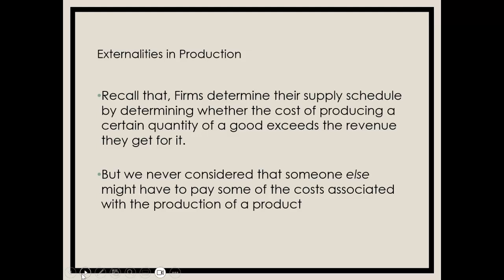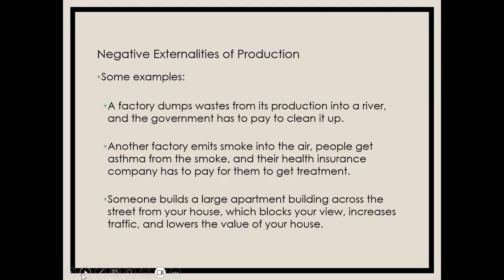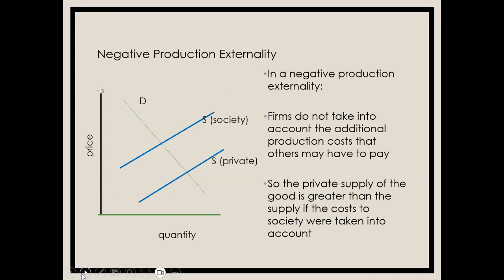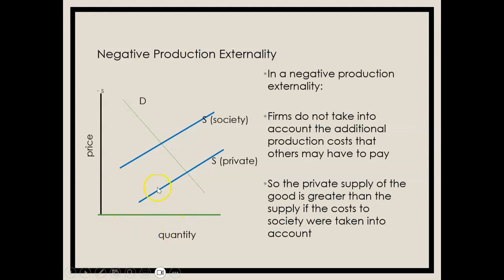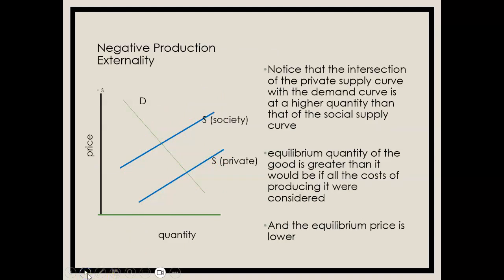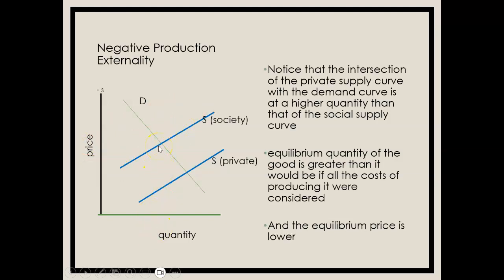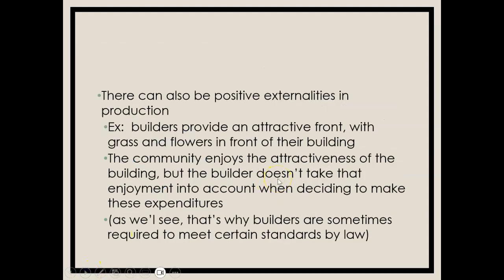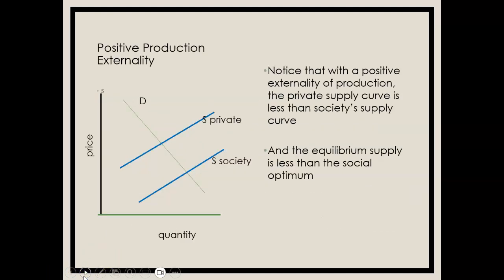externalities of production